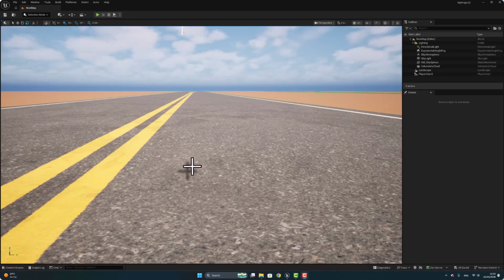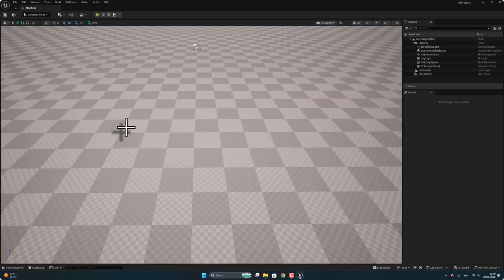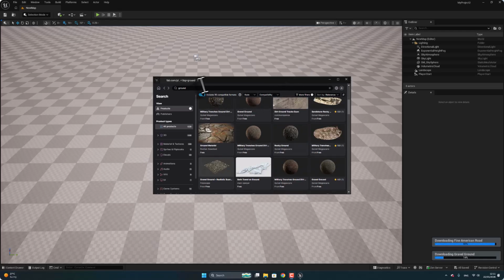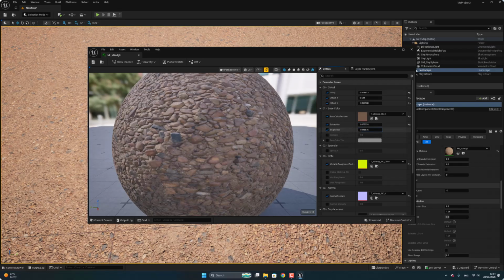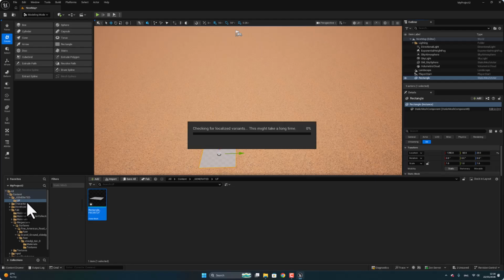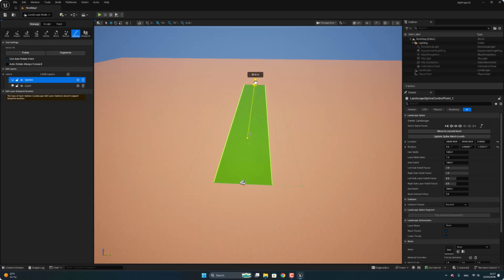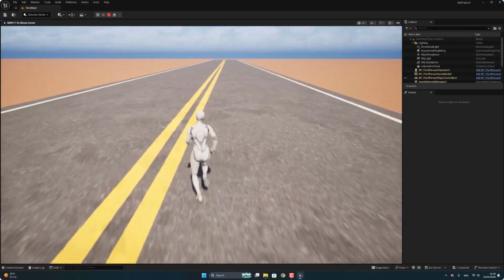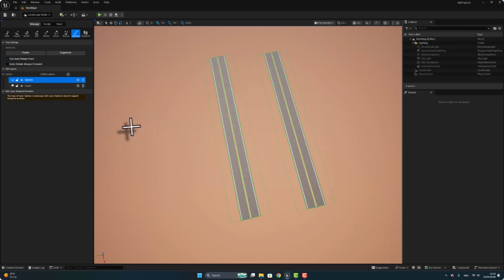How to Build Realistic Roads in Unreal Engine 5.8!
Learn the easiest way to create realistic roads in Unreal Engine 5.8 using Landscape Splines and spline meshes. In this beginner-friendly UE5.8 tutorial, you’ll learn how to quickly build roads, highways, paths, and streets that automatically follow your terrain.

We’ll cover:
✅ Landscape Splines
✅ Road Mesh Setup
✅ Terrain Deformation
✅ Road Materials
✅ Smooth Curves & Intersections
✅ Beginner Workflow Tips

Landscape Splines are one of the fastest ways to create roads that conform naturally to landscapes in Unreal Engine.